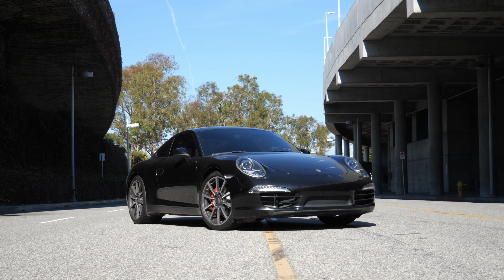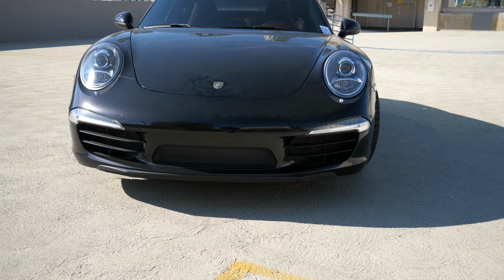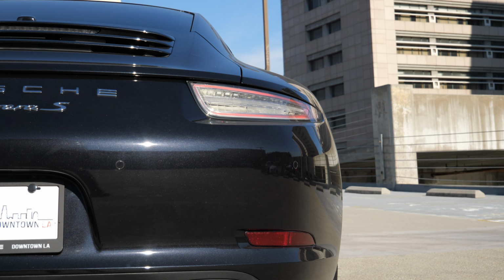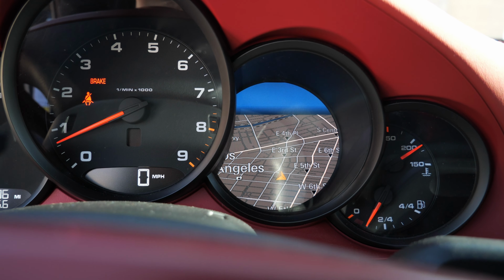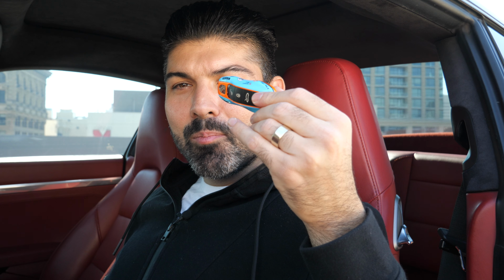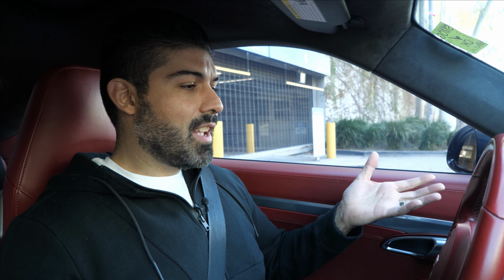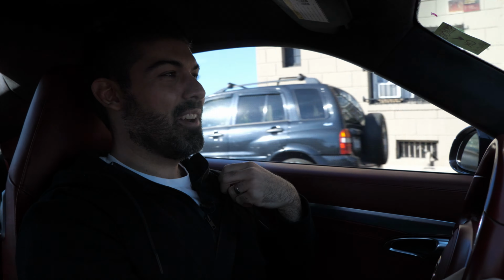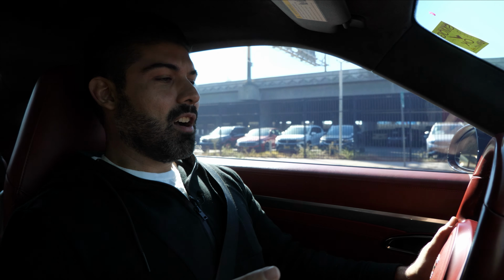Here’s What A 12 Year Old 75,386 Mile 911 Carrera S Drives Like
In this video I'm driving a 12 year old Porsche 911 Carrera S with a 7 speed manual transmission and over 75,000 miles. I'm going to diving into how this 911 has held up throughout its 10+ years of driving, if its still good, and if i recommend it.

So, the 991 generation 911 was a big change coming from the 997, which is a pretty big thing to say considering the 997 was pretty different compared to the 996. But anyway, the 991 was only the 3rd time Porsche gave the 911 a new platform. And, i see this generation as the beginning for so many amazing Porsches that have come after it.

A couple hints about this example, its a very clean one. The interior seems like it has full leather and it looks absolutely immaculate. Not a scratch or any leather fade. Amazing interior quality in this example. The driving, well you're going to have to watch the video for that, but let me tell you that it was fun and a testament that cars with miles aren't bad, they're just nicely broken in. I hope you enjoy watching this video as much as I did filming it.

0:00 Introduction
0:56 991 Porsche Design
3:08 How the 991 Porsche 911 Changed Things
3:54 Carrera S Interior
6:43 Porsche 911 Carrera S Drive
15:37 Final Thoughts